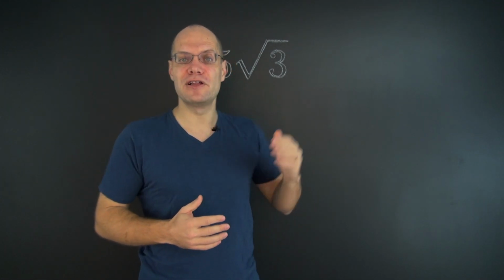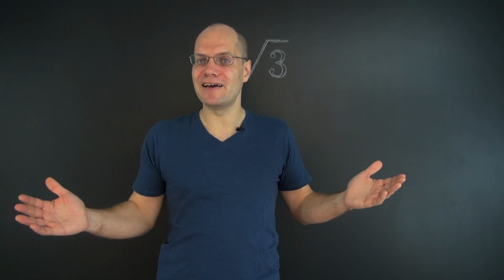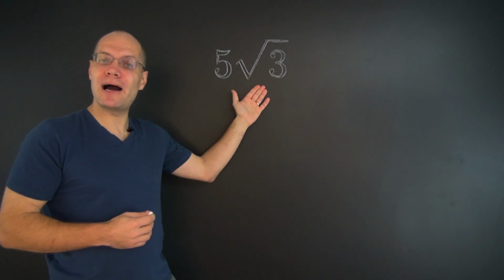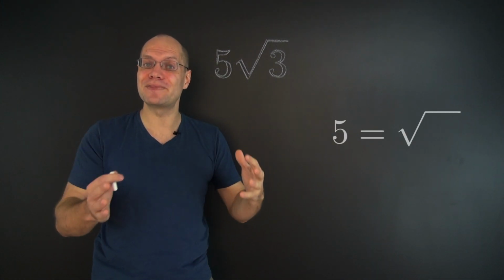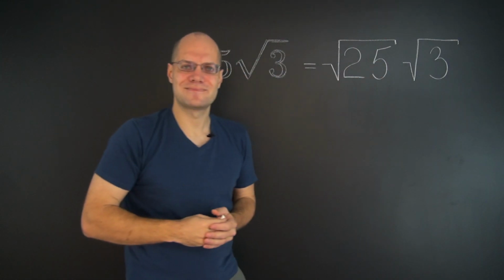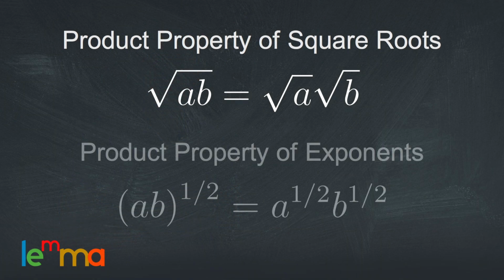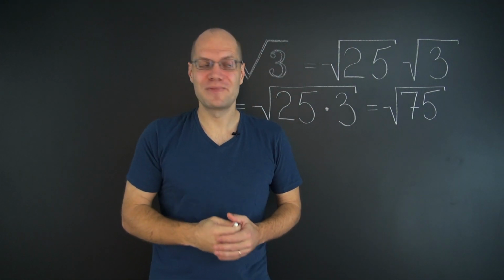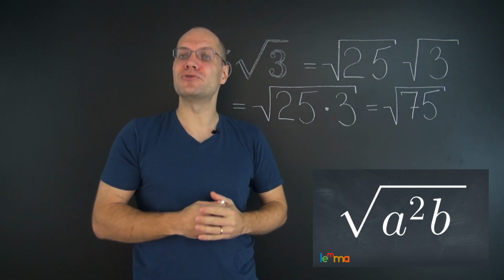Combining Terms under a Square Root